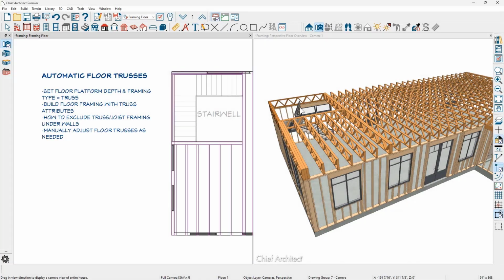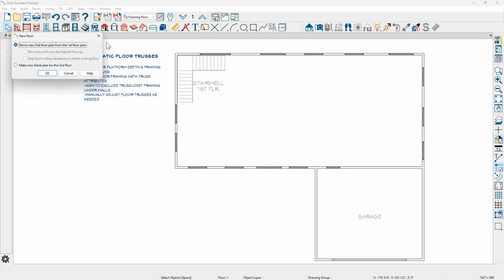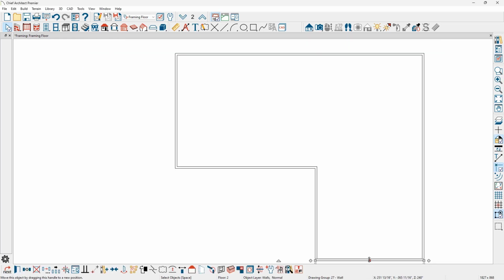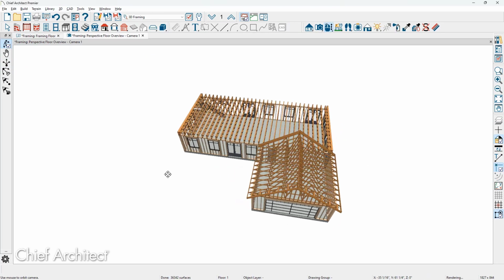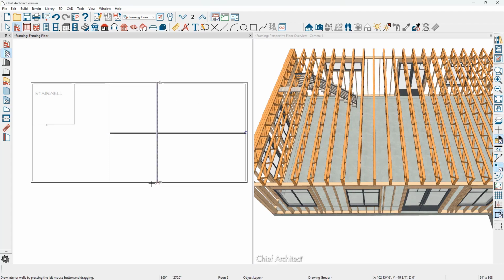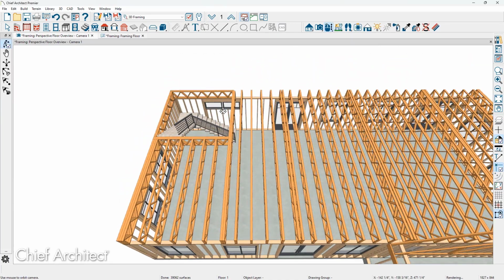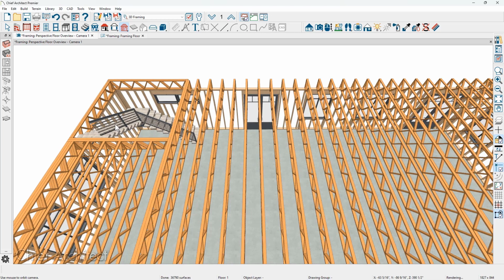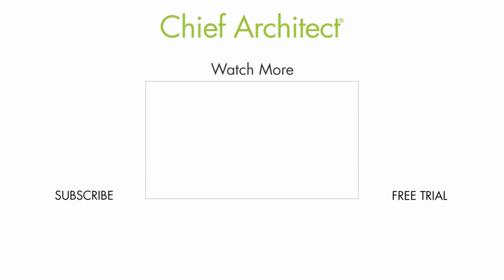Automated Floor Truss Software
This video will cover how to adjust framing settings to automatically generate floor trusses.